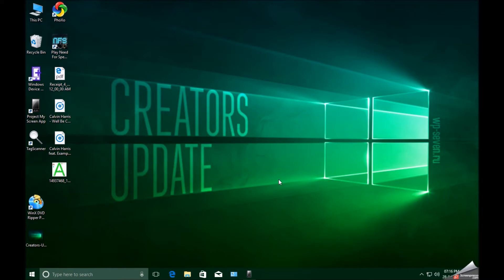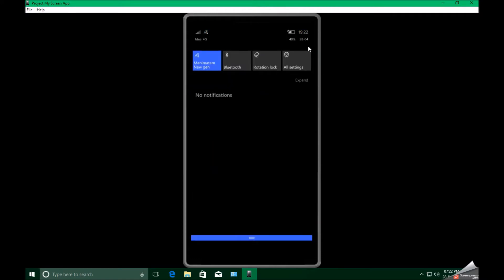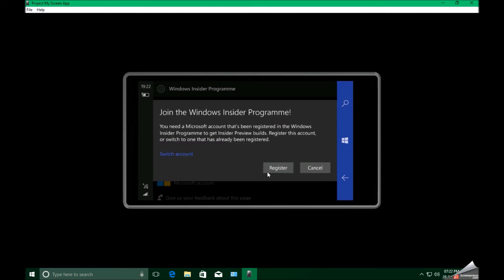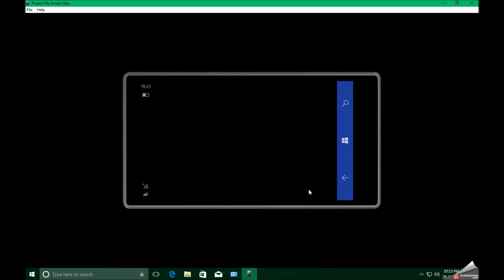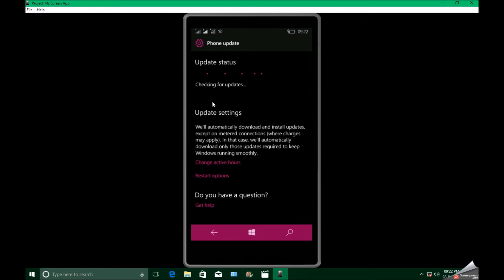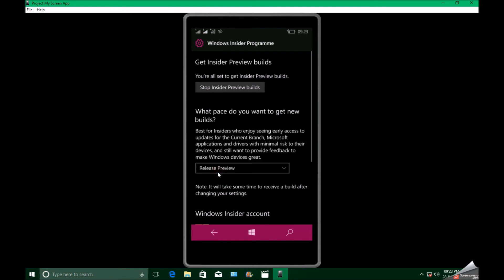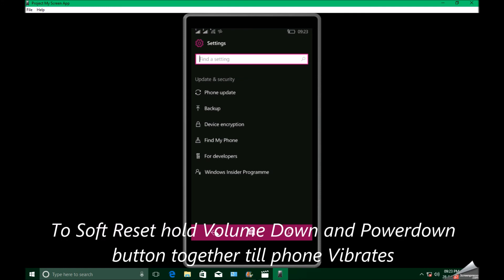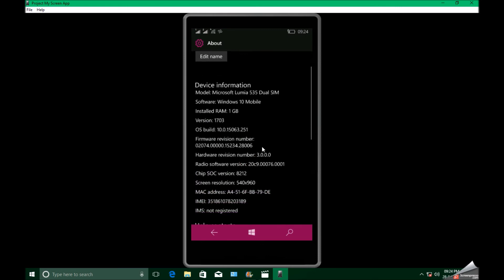How to get Creators update on Unsupported Lumia Through Insider preview (Detailed)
This Video Describes How To install Creators Update On Unsupported Lumia Using the Release Preview Ring of Insider Program